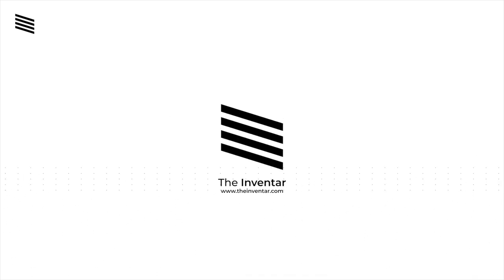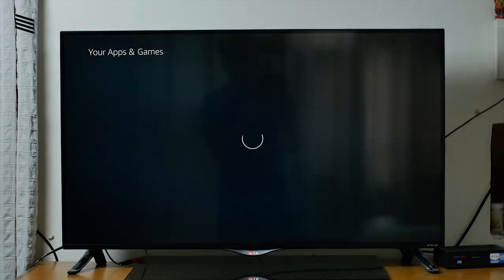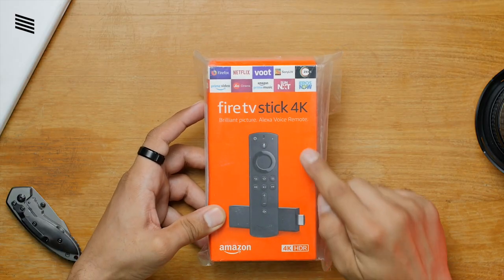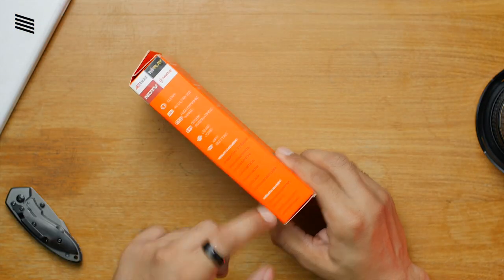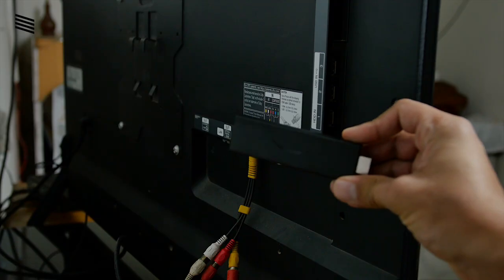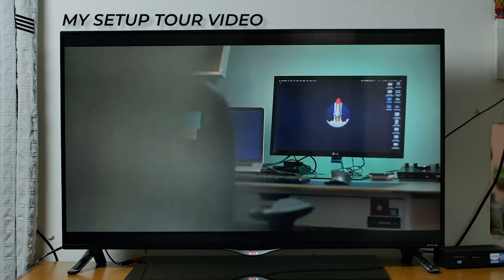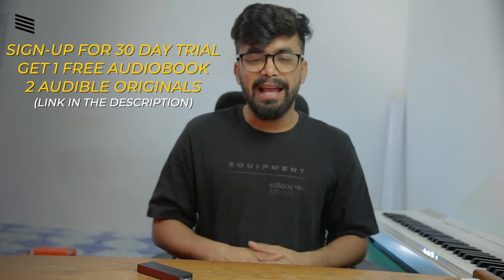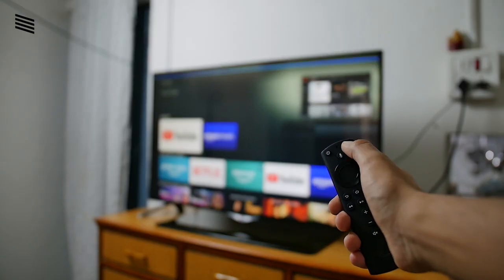Amazon Fire TV Stick 4K Review, Unboxing & Setup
Amazon FIre TV Stick is a perfect device to make you TV a smart Alexa enabled TV. So in today's video, we are going to unbox, setup, and review the Amazon Fire TV Stick 4k.